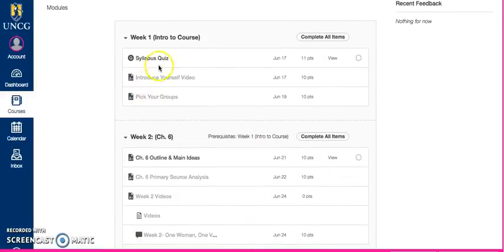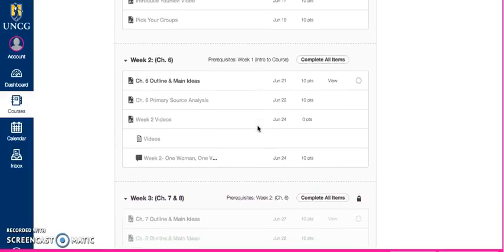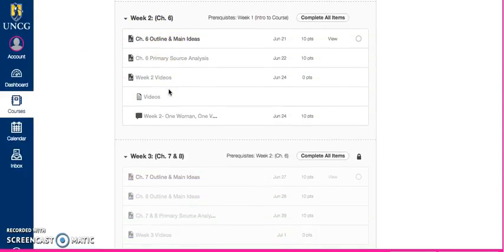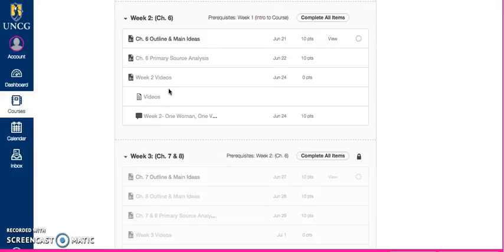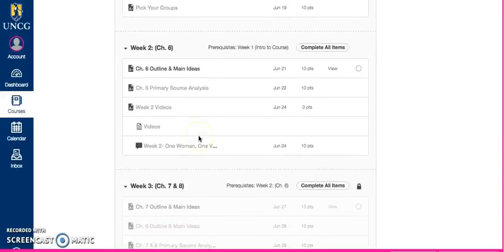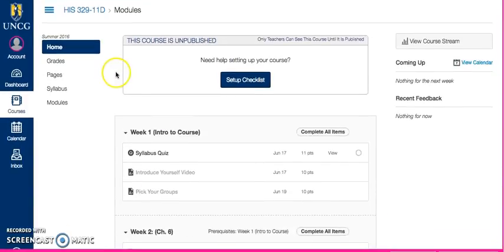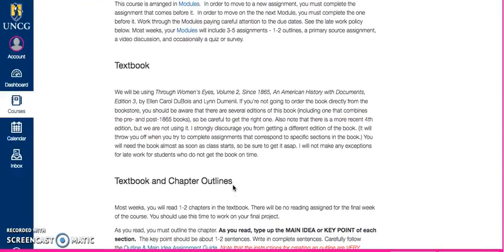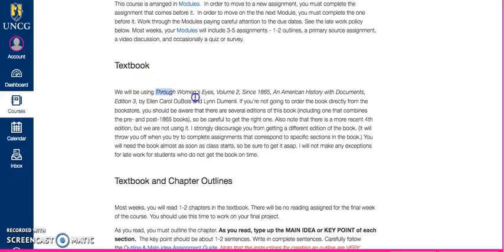HIS 329, Summer 2016 Course Overview